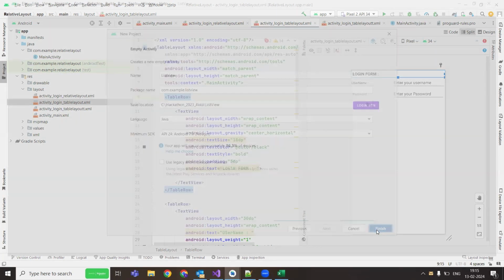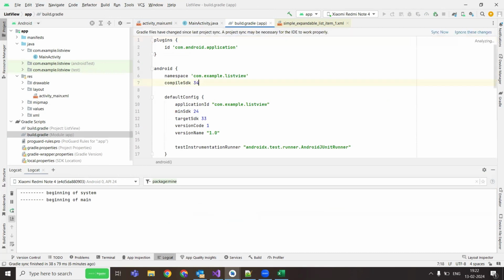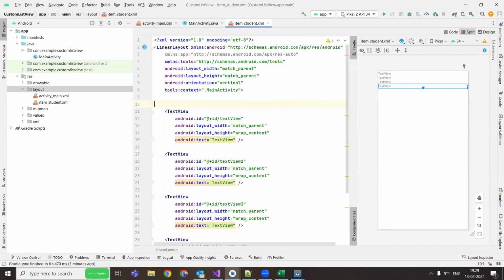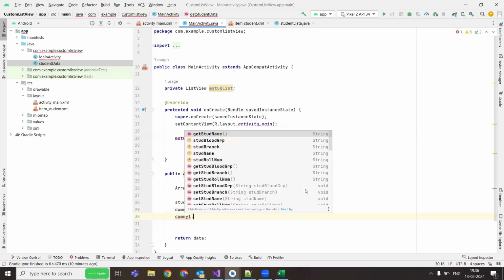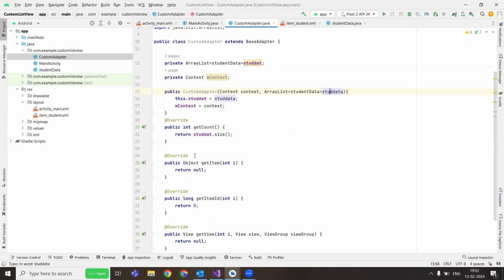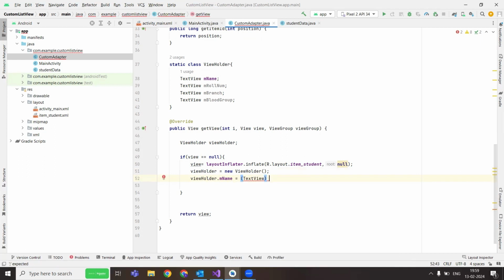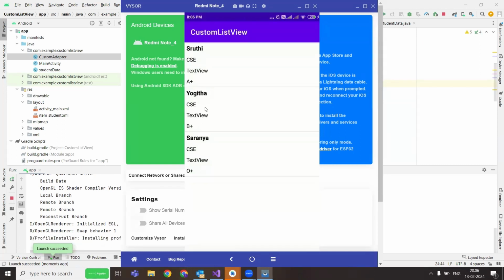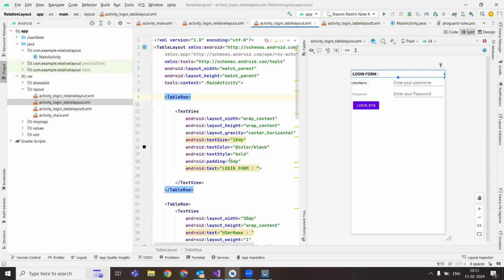Create a list view in Android studio | class -12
How to create List view in Android studio
This video helps to create list view with students information